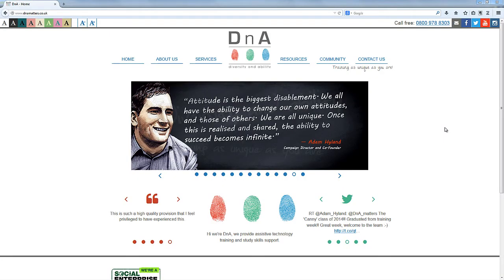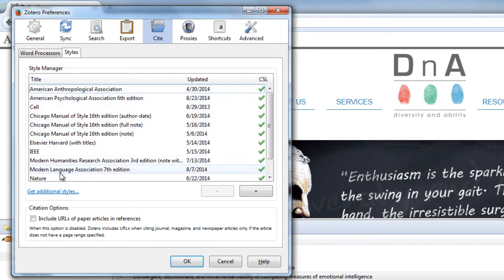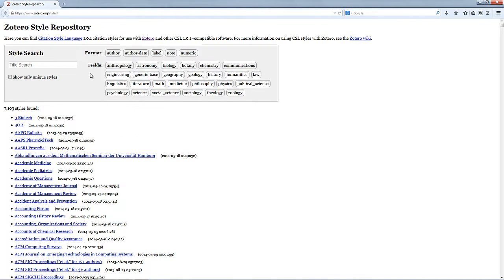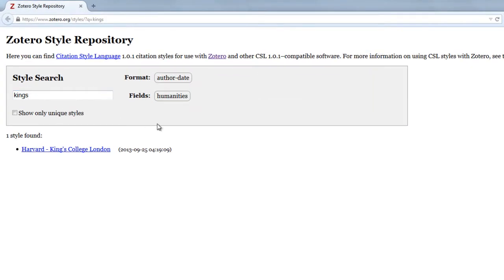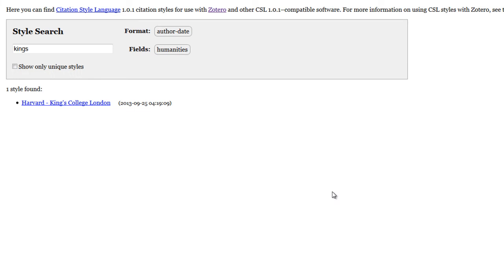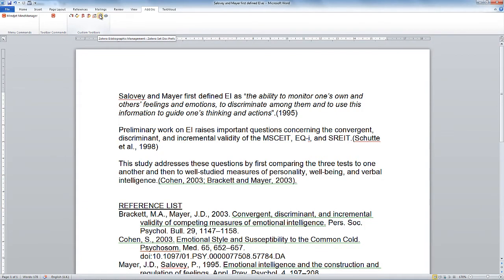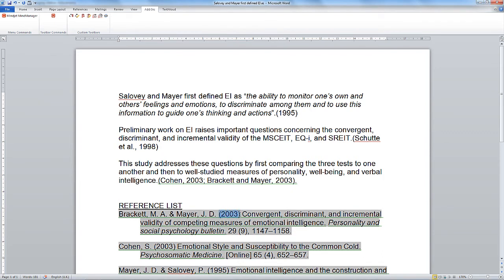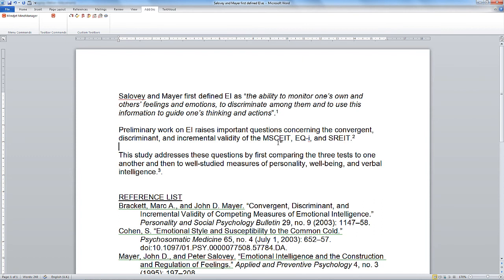7: Changing your referencing style in Zotero.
Accessing a wide range of citation styles via the Zotero online styles library, so that your references and bibliographies are formatted correctly.